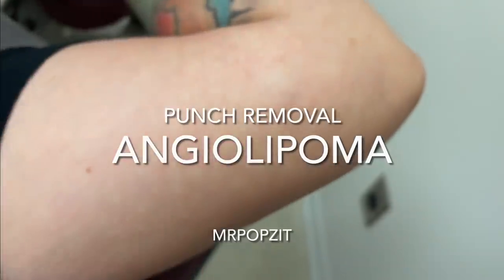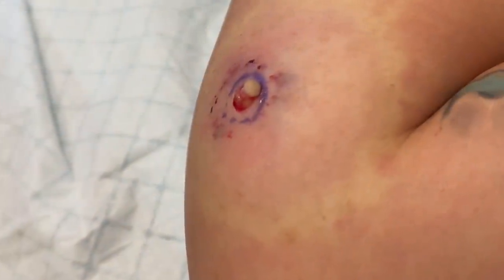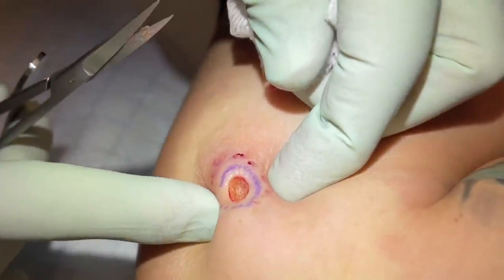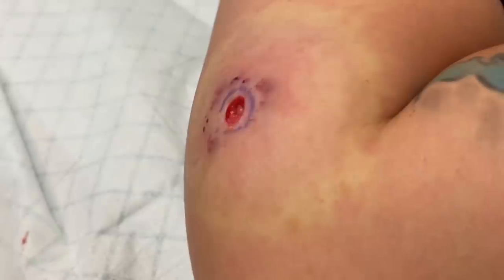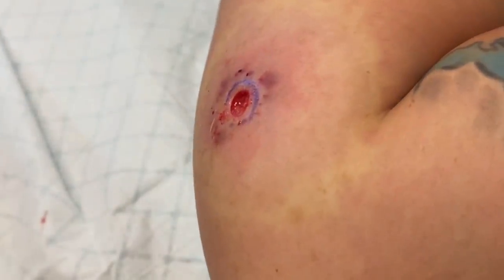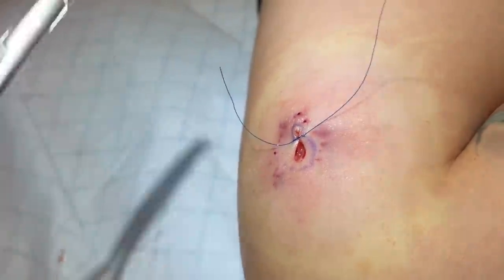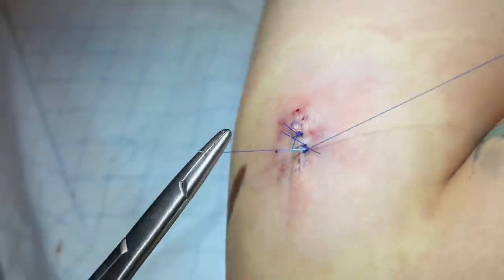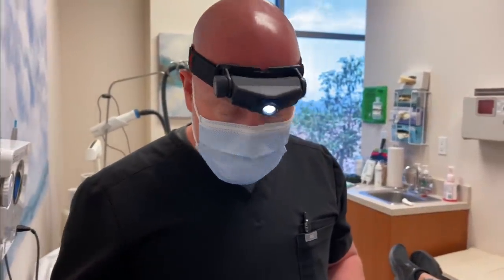Angiolipoma punch pop. Soft tissue tumor composed of adipocytes. Similar but different from lipomas.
This patient presented with a firm tender deep nodule on upper arm. Path report came back as angiolipoma. Angiolipomas are similar to lipomas, however they commonly are tender or painful unlike lipomas. Angiolipomas differ from lipomas in their composition because they include vascular and neural elements as you could see in the video. There were some more firm lighter colored globules that were removed. Interesting little growths that can be abnormally painful. Thanks to my patient for sharing her procedure, she’s excited to watch. Thanks for poppin by! Dermatology procedure. Dermatology Physician Assistant. Punch removal of vascular fatty growth. MrPopZit.